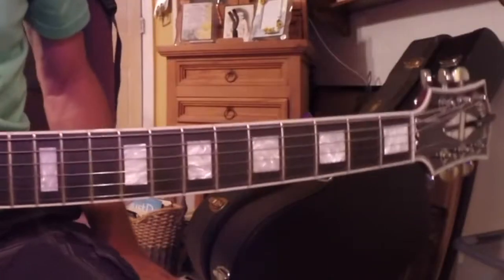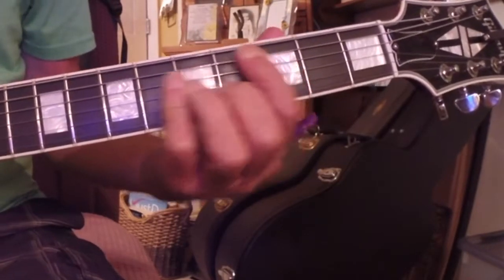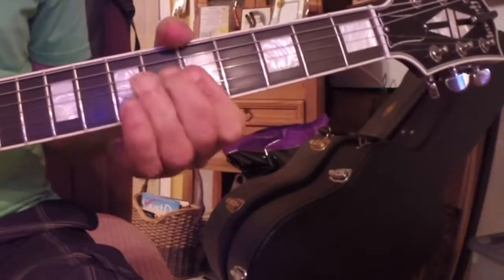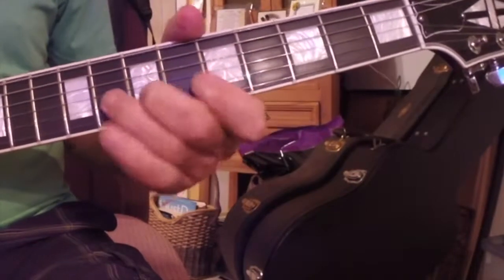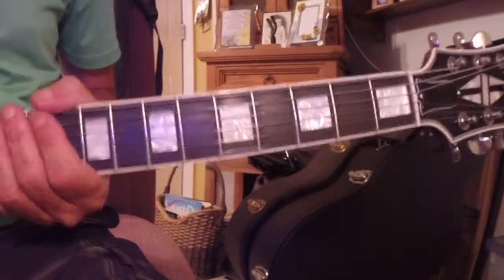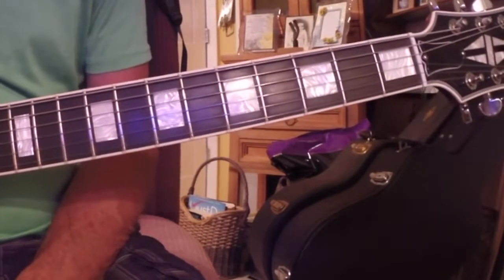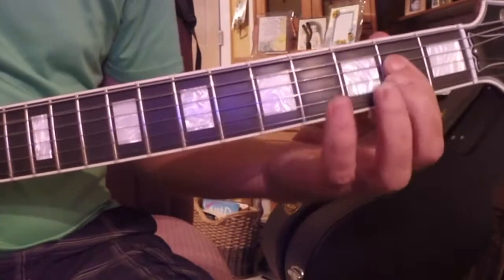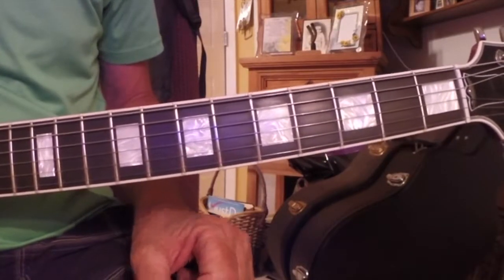L465 Split Measure